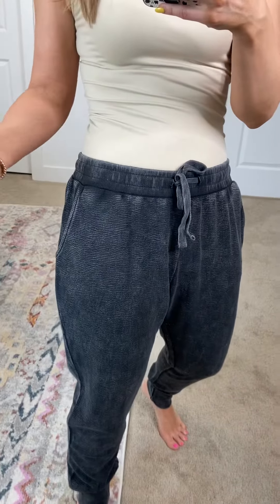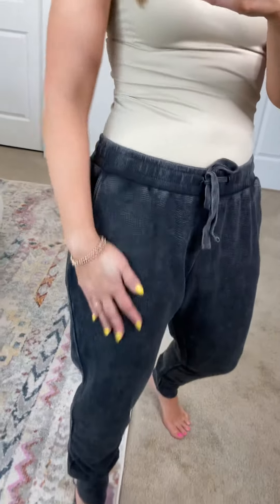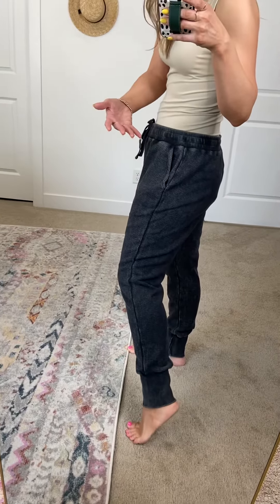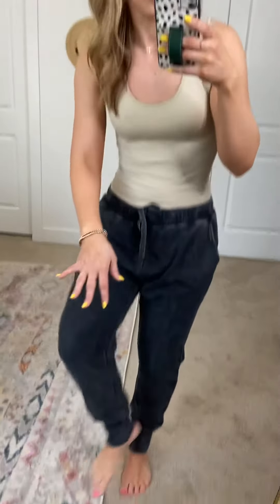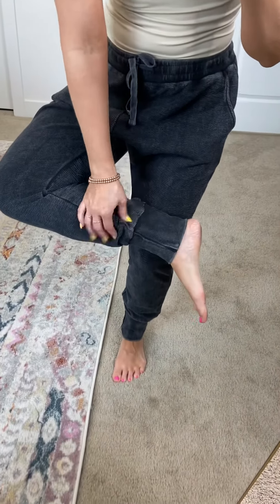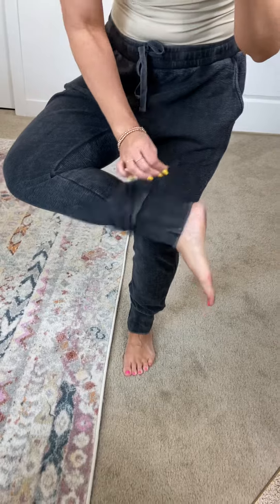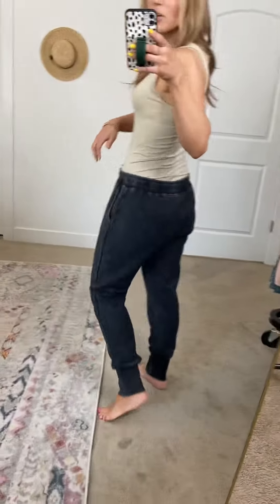Movie Night Joggers